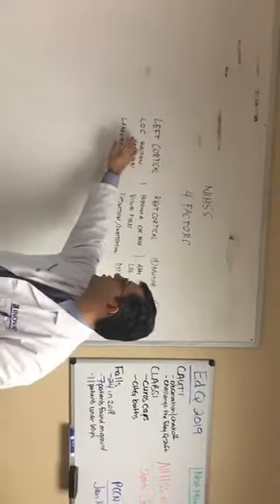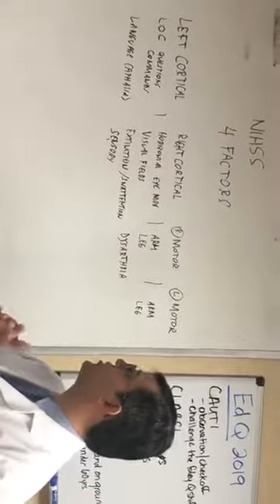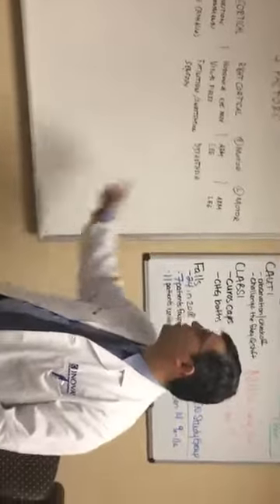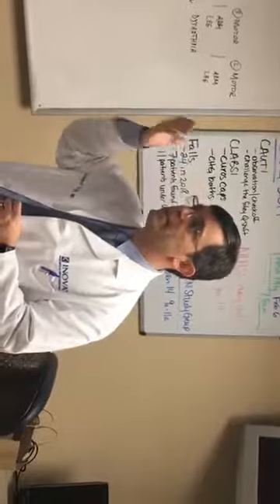NIHSS by Dr Ospina